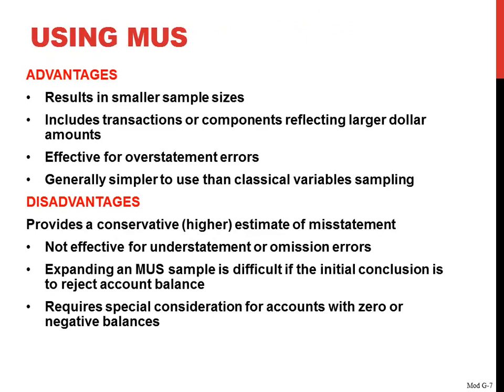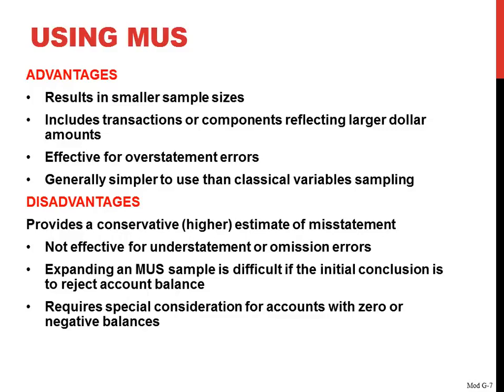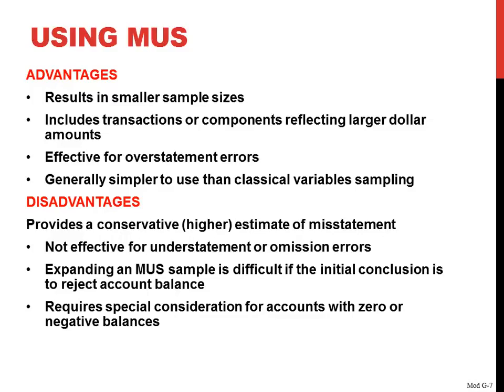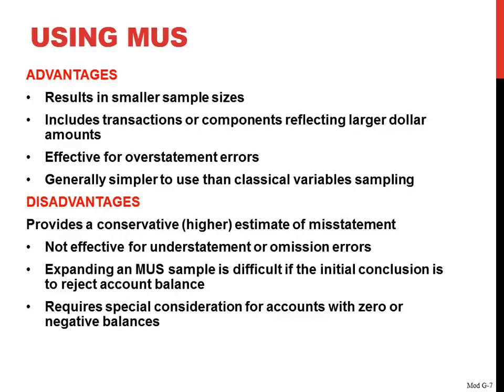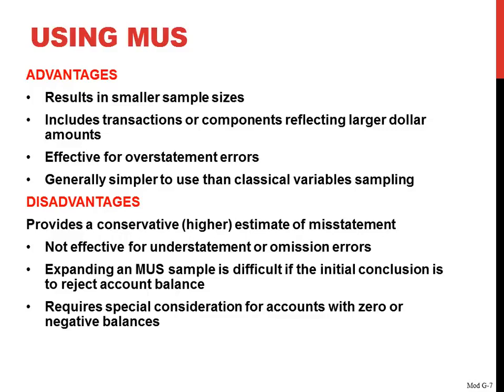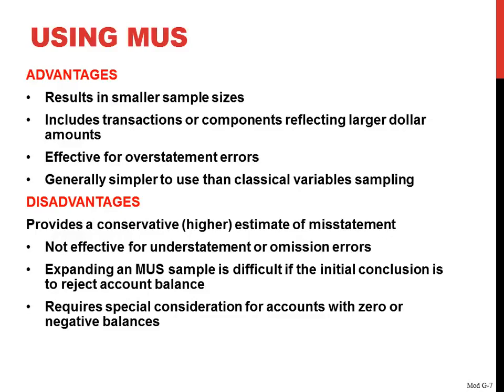Advantages and Disadvantages of Using MUS in Auditing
Description:

Variables sampling is used to estimate the amount (or value) of a population. Substantive procedures are used to estimate the account balance or misstatement, and compare account balance or misstatement to recorded amount or tolerable misstatement. The types of variables sampling approaches include monetary unit sampling (MUS) and classical variables sampling.

The sampling approach must be documented and involves (1) planning the sample, which includes stating the objectives of the audit test (determining whether account balances are fairly stated under GAAP), defining the characteristic of interest (instance in which audited value of component differs from recorded value), defining the population (highlights the significant of completeness; includes MUS sampling, dollars comprising account balances, classical variables sampling, individual components or transactions comprising account balance) and (2) selecting the sample and performing the audit procedures, which includes determining the initial sample size (sampling risk, risk of incorrect acceptance, expected misstatement, tolerable misstatement, population size, recorded account balance), selecting the sample, and measuring the sample items (performing appropriate substantive procedures, calculate actual misstatement, audited value, and recorded value). Lastly, the auditor must evaluate the results. The problem with actual misstatement is that it may result from a nonrepresentative sample. The auditor needs to adjust actual misstatement to control for the risk of incorrect acceptance. The auditor must calculate an upper limit (roof) on misstatements.

Monetary unit sampling (MUS) involves defining the sampling unit as individual dollar (or Euro, Yen, Yuan, etc) in an account balance. The auditor will select individual dollars for examination, and then verify the entire logical unit containing the selected dollar (for example, accounts receivable would involve the customer account, while inventory would involve which specific inventory item).

The advantages of using MUS is that it results in smaller sample sizes, includes transactions or components reflecting larger dollar amounts, is effective for overstatement errors, and is generally simpler to use than classical variables sampling. The disadvantages are that it provides a conservative (higher) estimate of misstatement. It is not effective for understatement or omission errors. Expanding an MUS sample is difficult if the initial conclusion is to reject the account balance. It requires special consideration for accounts with zero or negative balances.